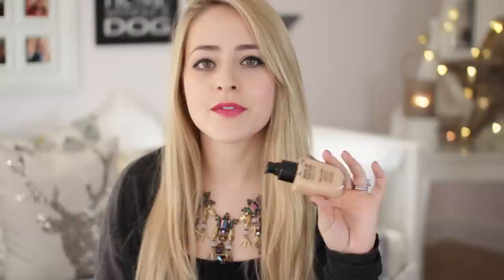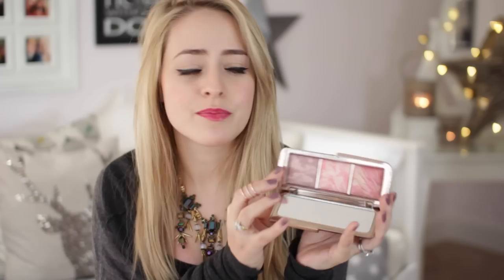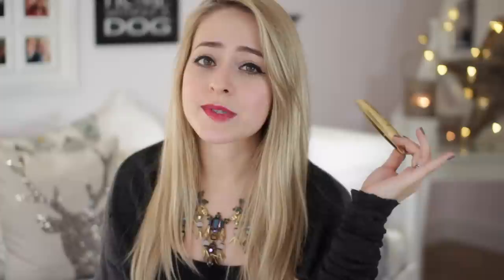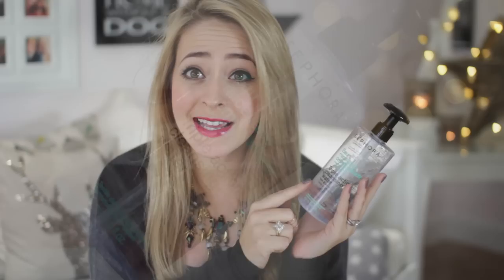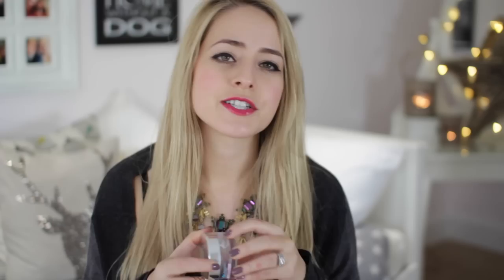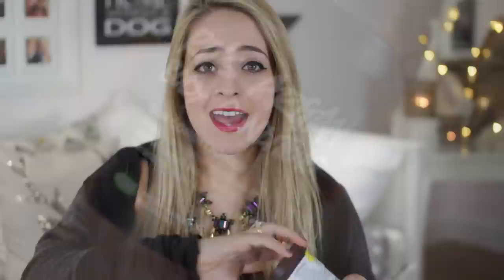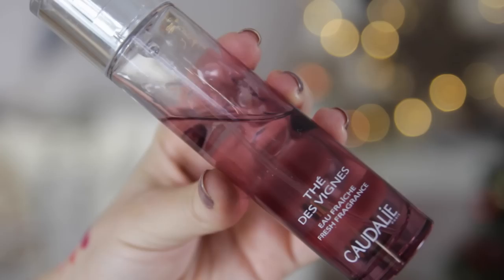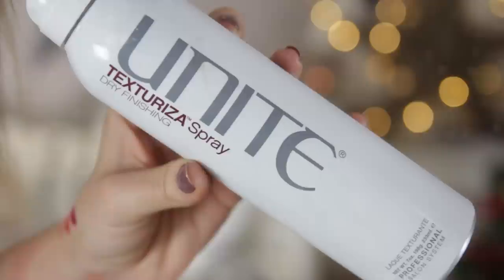Best Beauty Products of 2014! | Fleur De Force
EXPAND this box for more info and links to shop!

Necklace: J Crew (old)
Cardigan: All Saints (Very old!)
Nails: Chanel
Makeup: MUFE Face & Body Foundation, Burberry Effortless Liquid Liner, Lancome Grandiose Mascara, Revlon Moisture Stain in Barcelona Nights, Hourglass Ambient Blush in Luminous Flush